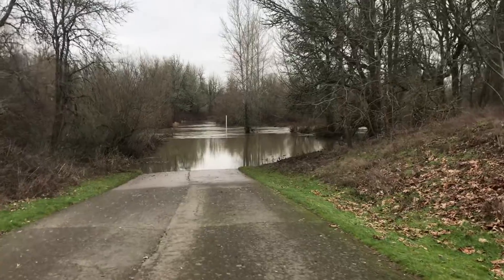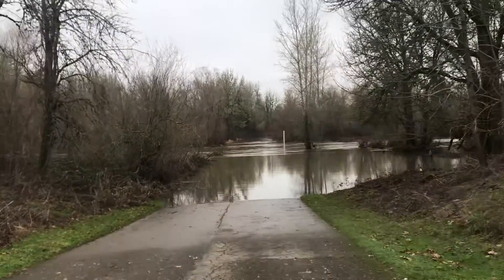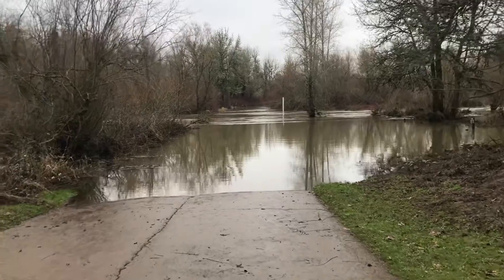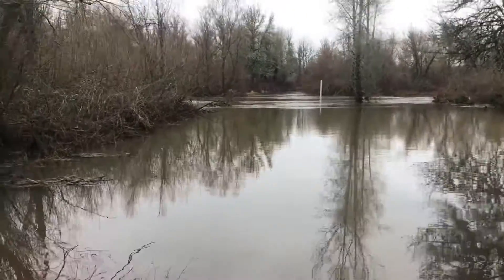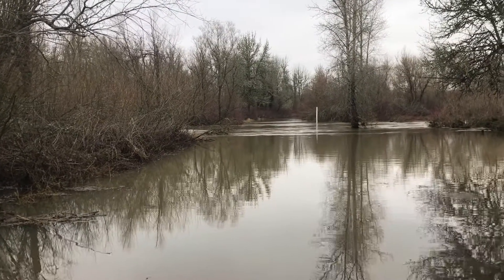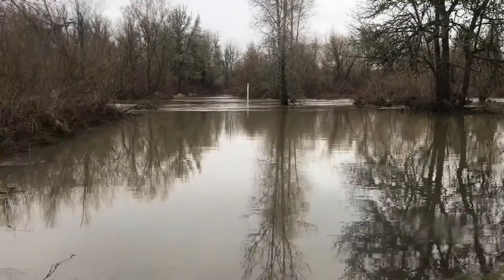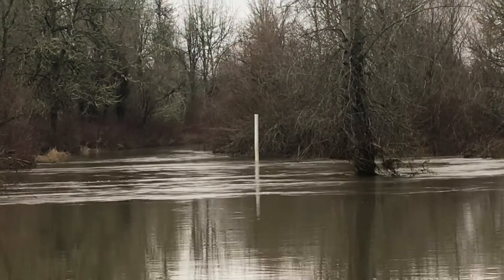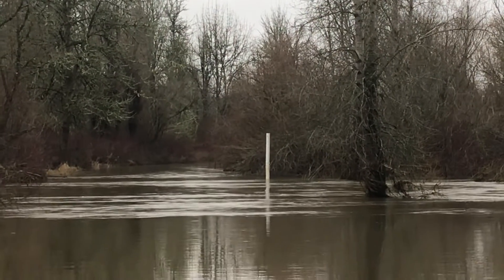Willamette River overflowing it’s banks due to heavy rains.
Willamette River overflowing it’s banks into an oxbow lake.